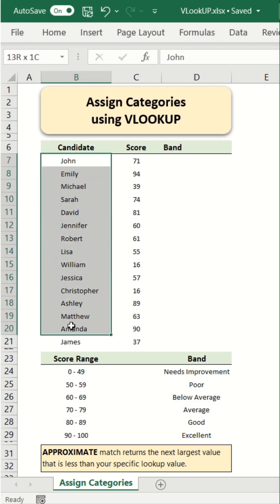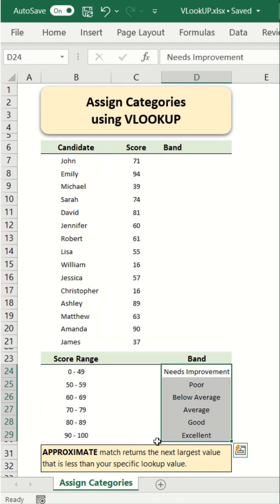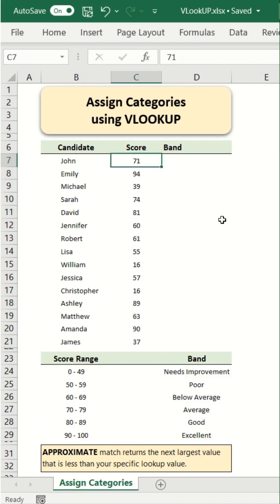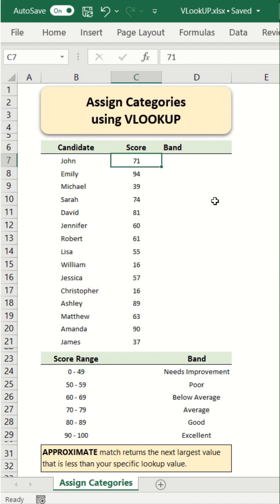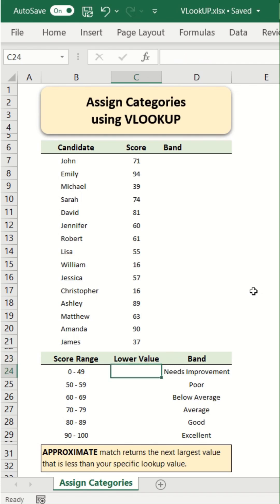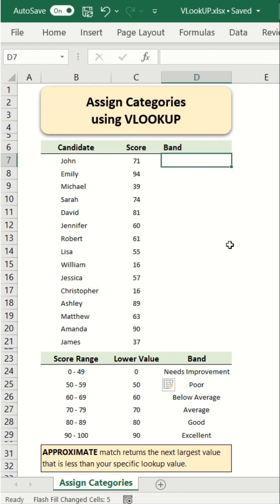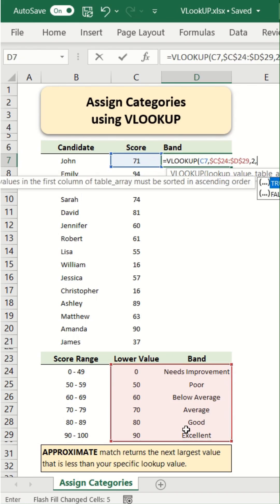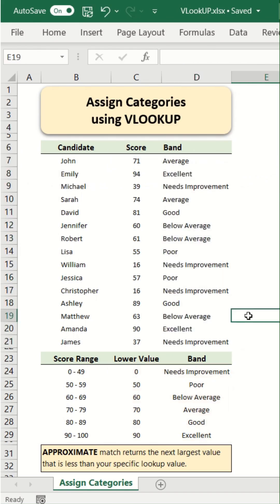Use VLOOKUP with Approximate Match to Assign Categories in Excel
Welcome to our Excel tutorial on using the VLOOKUP function with approximate match to assign categories or bands to a set of records based on predefined score ranges.
In this video, we'll guide you through the process of efficiently categorizing data using Excel's VLOOKUP function. Watch now and become an Excel pro!

Happy Learning!